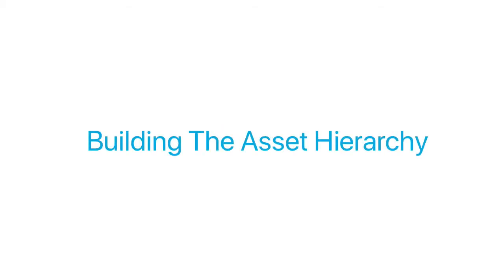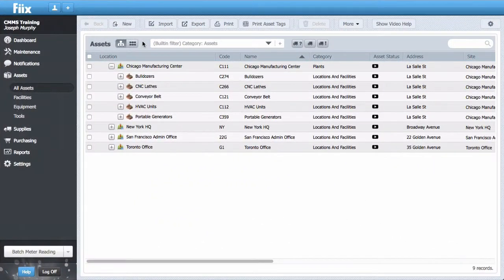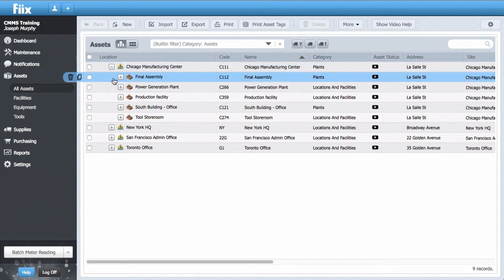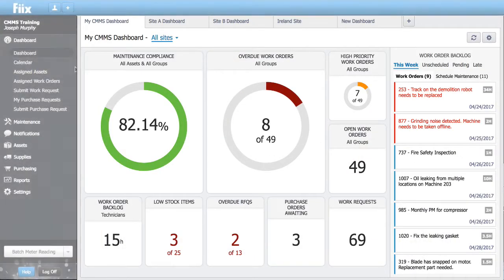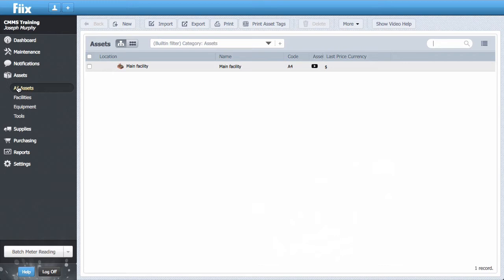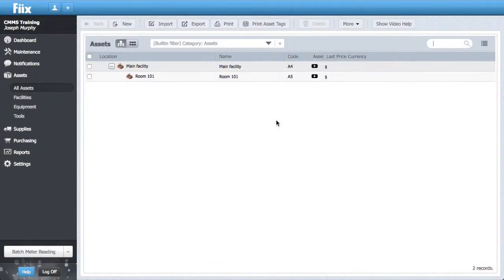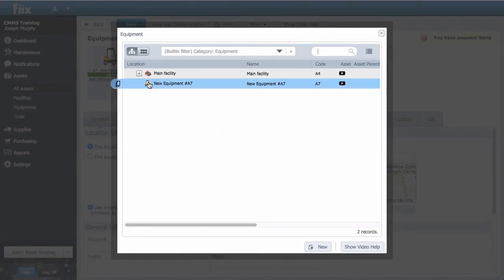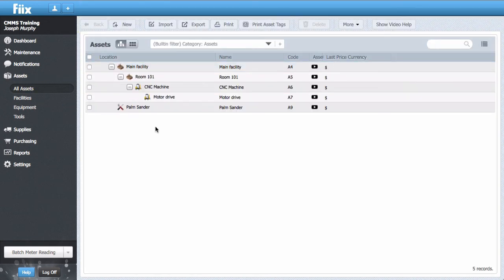Building the asset hierarchy